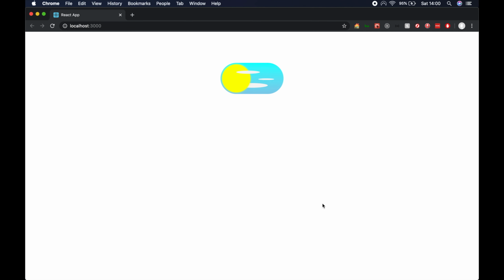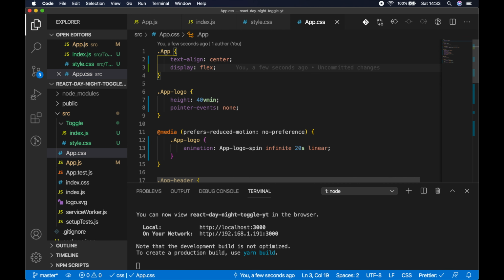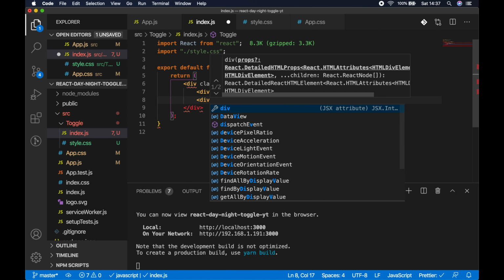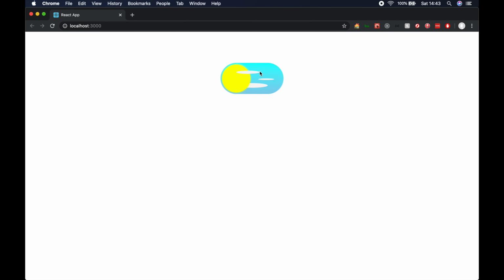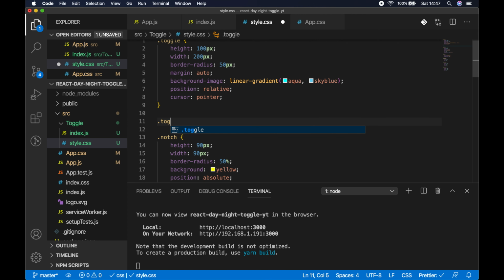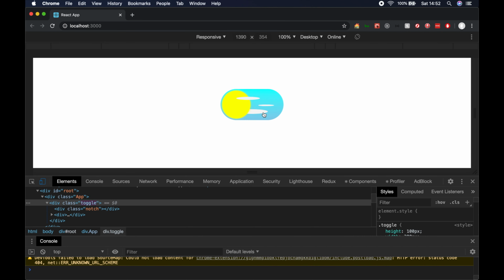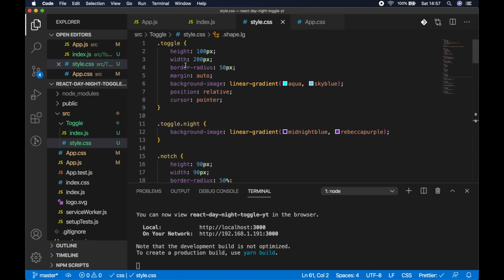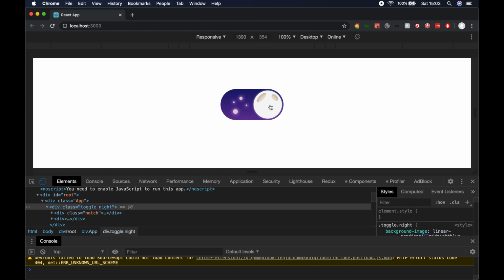React Toggle Switch - Day & Night Mode Tutorial 🌓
🎓 Create a React toggle switch (day and night toggle) from scratch with CSS & transitions. React JS toggle switch tutorial for beginners.